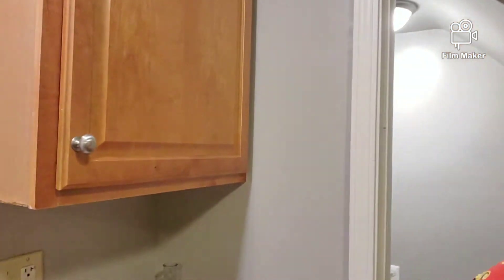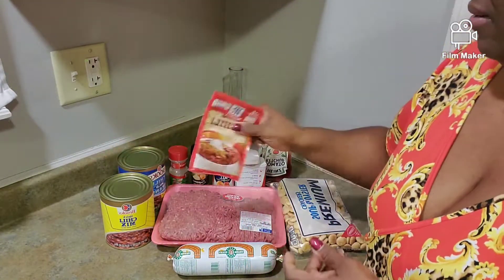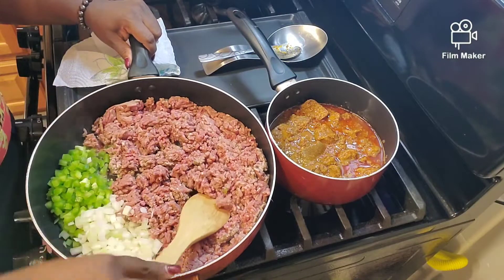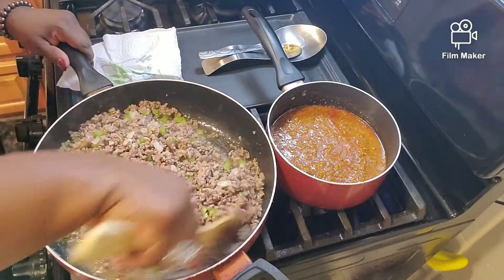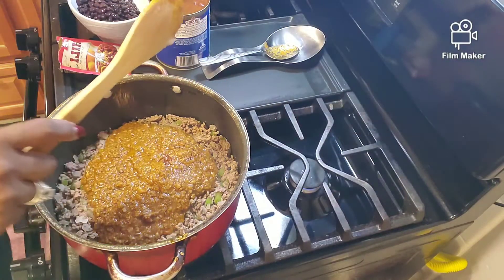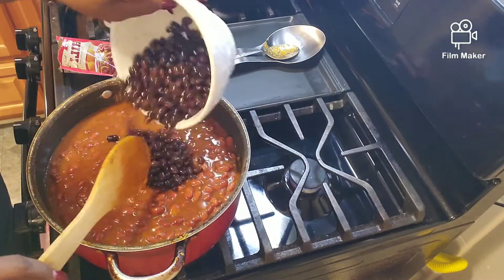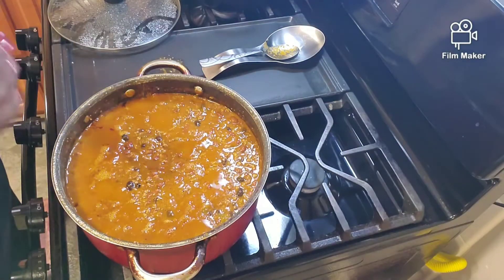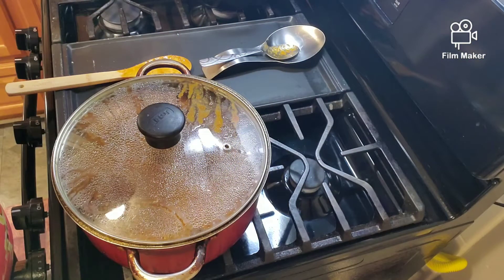IT'S CHILLI TIME😋/MRTV